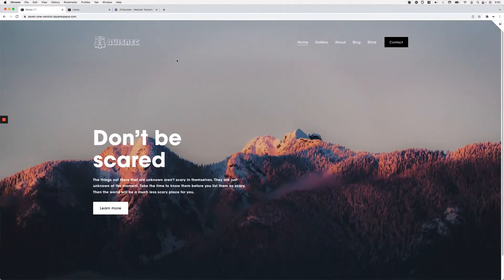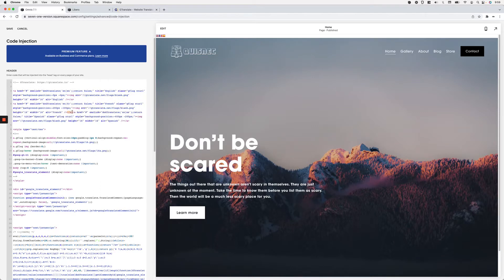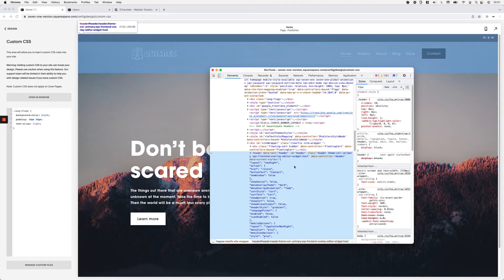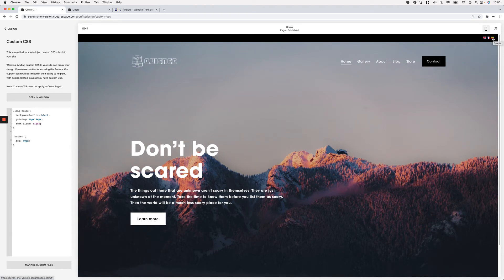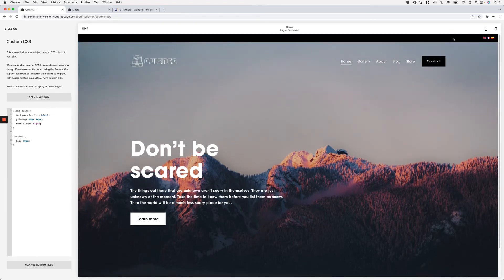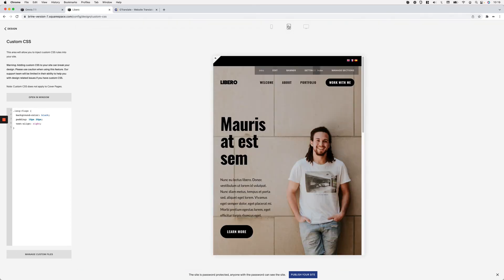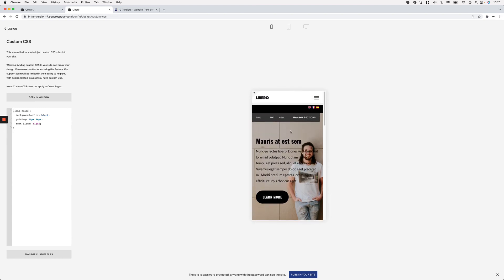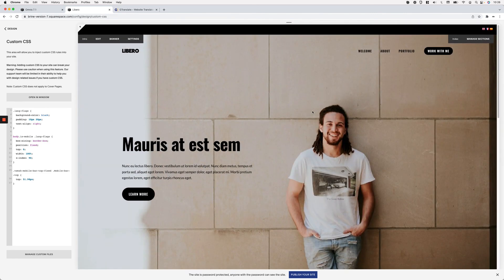Easily create a multilingual site in Squarespace (7.0 & 7.1)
While redesigning my website at the end of 2021, I came across a little translation widget called GTranslate that has proven to be pretty darn helpful. Especially, considering that the lowest plan is free!

Now, of course, the translation you get isn’t perfect but it does get the job done, at least while you test things out before committing to a paid plan.

And, because I got a few questions about it after the new site launch, today I want to share with you the easiest way you can set it up to create a multilingual site in Squarespace for your clients.

//Timestamps
00:00 - Intro
00:17 - Setting up the GTranslate widget in 7.1
03:45 - Styling the flags bar in 7.1
04:38 - Fixing overlap issue in 7.1
10:00 - Making changes if a fixed header is being used in 7.1
12:45 - Setting up the widget in 7.0
13:05 - Styling the flags bar in 7.0
14:29 - Making changes if a fixed mobile header is being used in 7.0